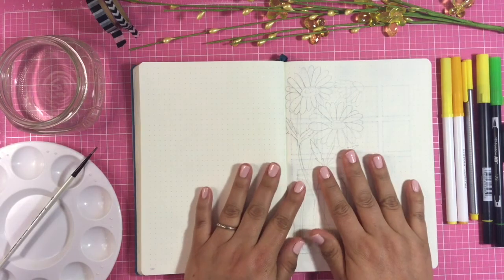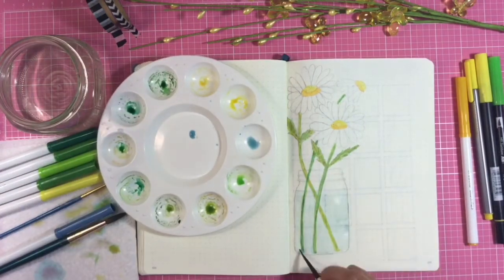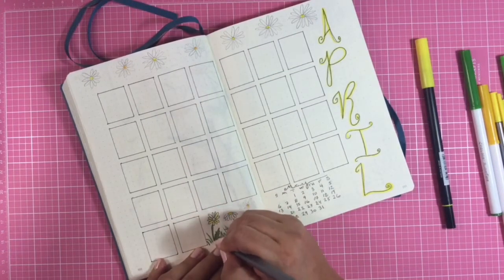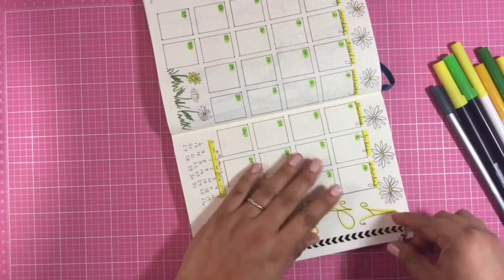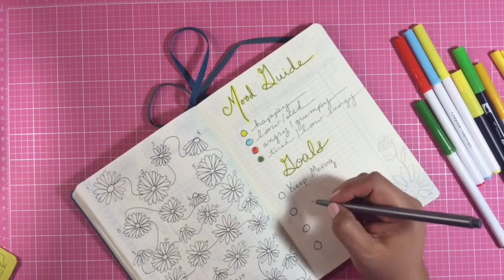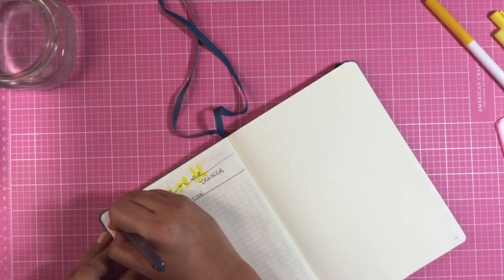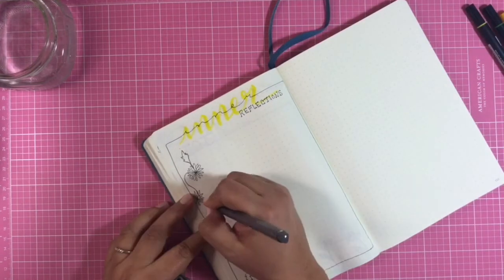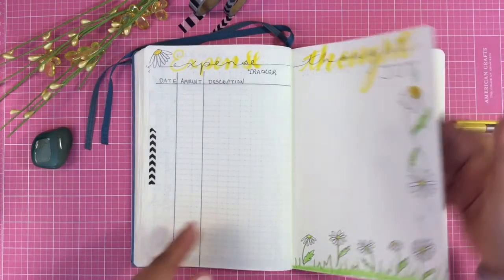Plan With Me | APRIL 2018 BULLET JOURNAL | Sheena Joy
Join me as I set up my April 2018 layout in my Leuchturm1917 bullet journal.

*Inspiration*
- Sarah (Stationery Magpie):
who shared a gorgeous cover by:
moonstarsbujo

Nail Polish is Muchi Muchi by Essie

Video is edited with iMovie
Intro is done with VideoShow
Music throuhgout the video is mixed with GarageBand